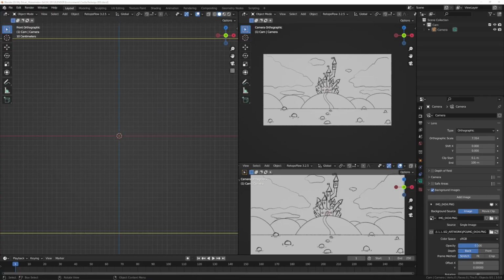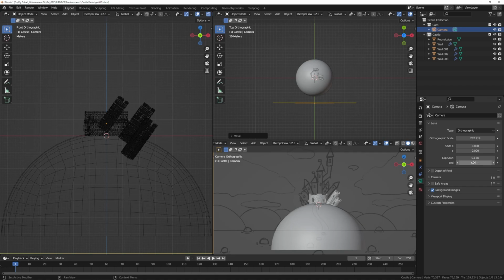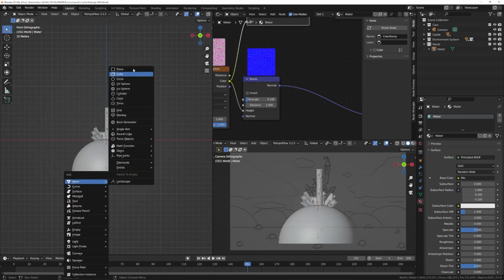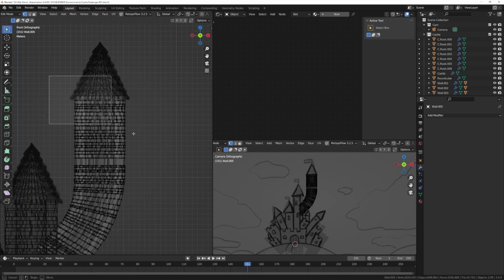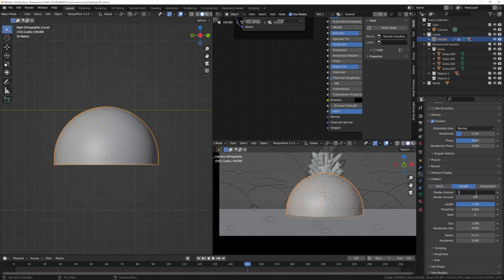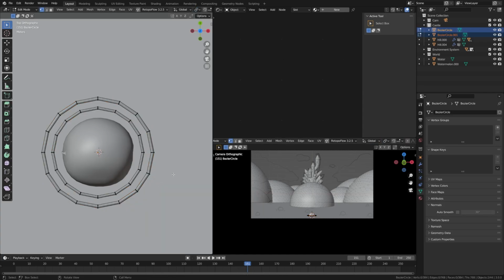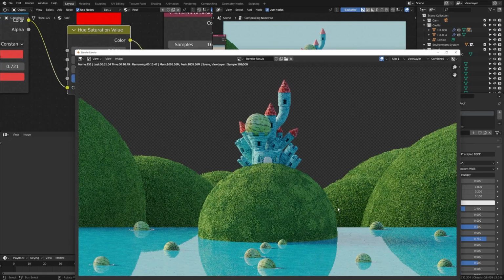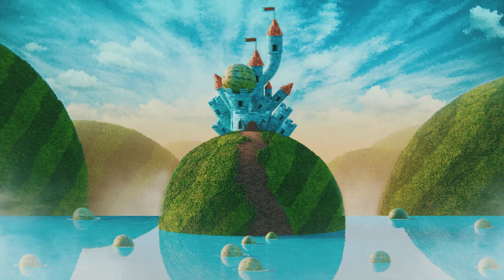Blender 3D - Easy Fantasy World in 20 minutes